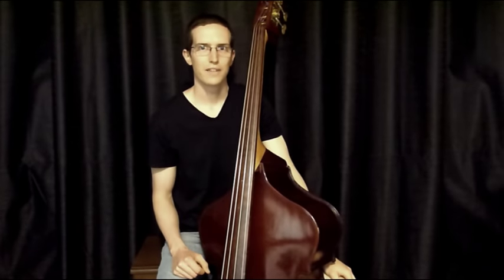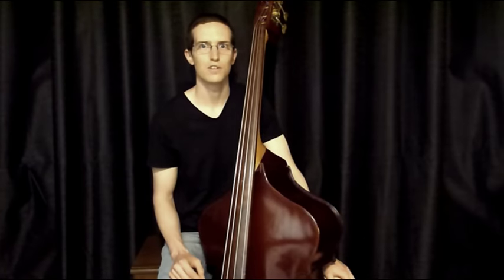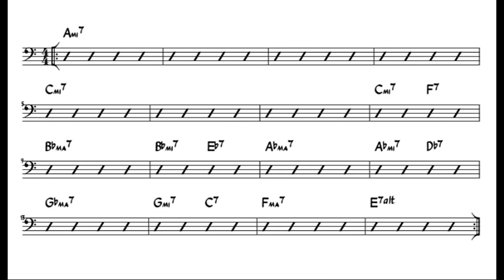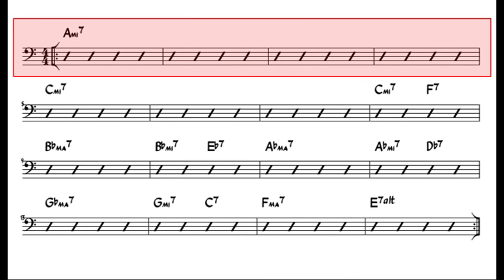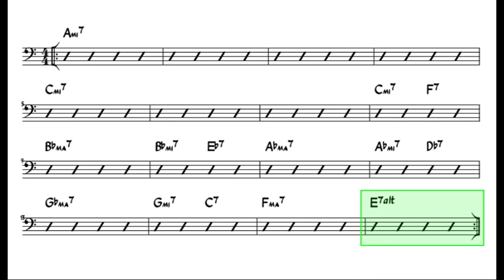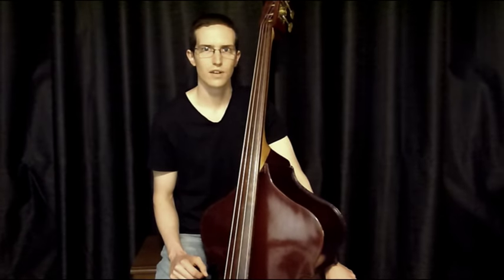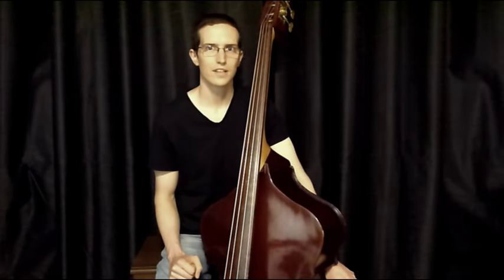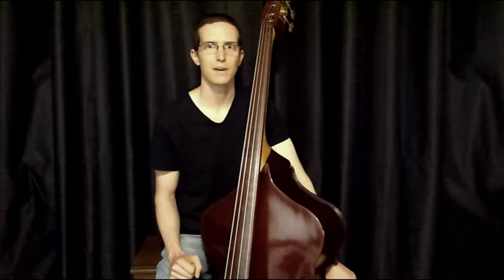Building Bossa Basslines #3: "Recorda-Me" - Double Bass Lesson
Upright and Electric bassist, Jared Plane presents his new ongoing series of video tutorials focusing on creating bossa nova, or Latin-style basslines over specific Latin-jazz standards. In this lesson, the standard considered is the Joe Henderson classic, "Recorda-Me". The backing track used in this lesson was created by Jared. For more free bass tutorials, search through the "Lessons" playlist on the jplanejazz YouTube channel.